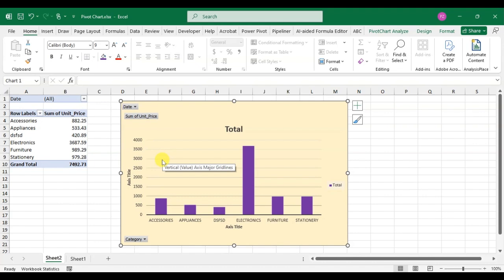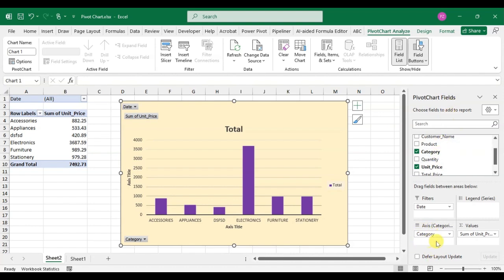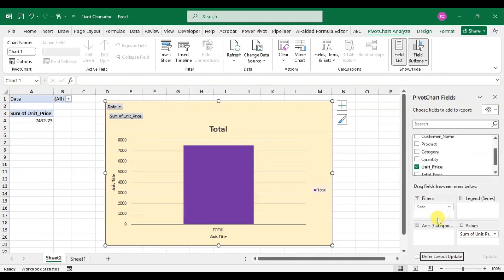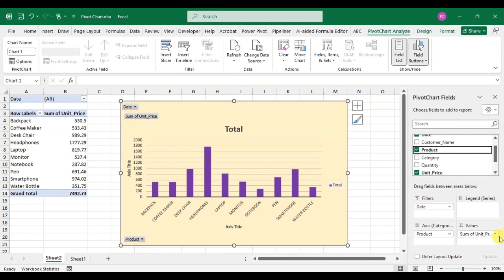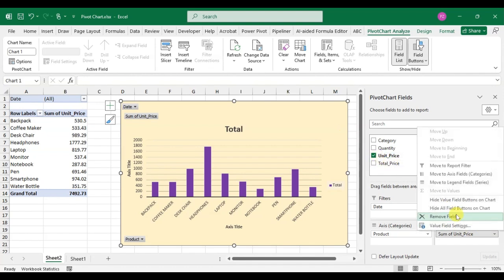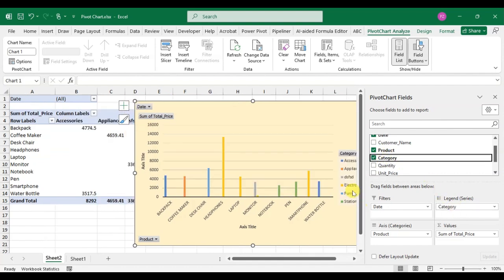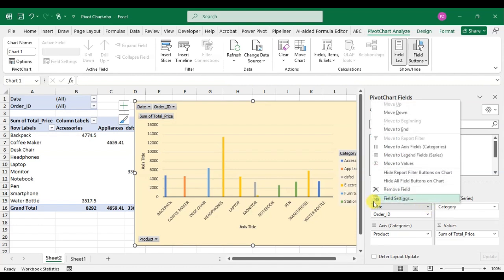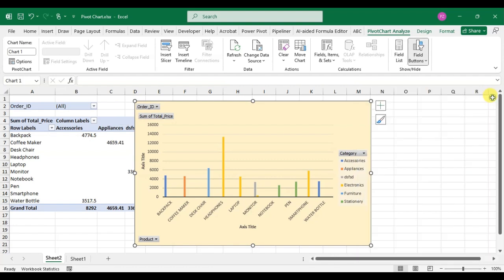How To Edit Pivot Chart In Excel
in this excel i already have pivot chart and to edit it i click on chart then go to pivot chart analysis and turn on field list. now from here i remove category from axis and drag product to replace it. then in values i remove unit price and add total price also added legend series using category field. so this way we can edit pivot chart easily.